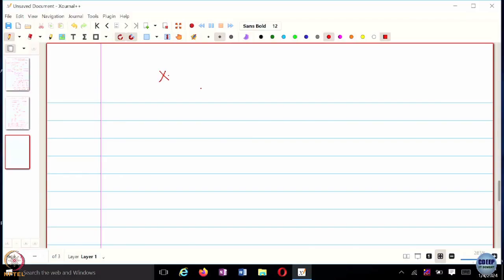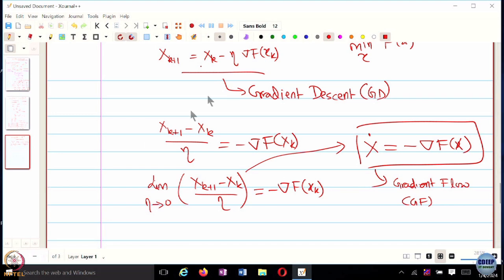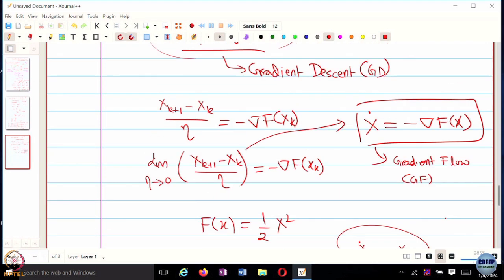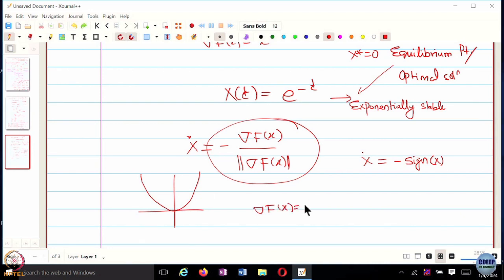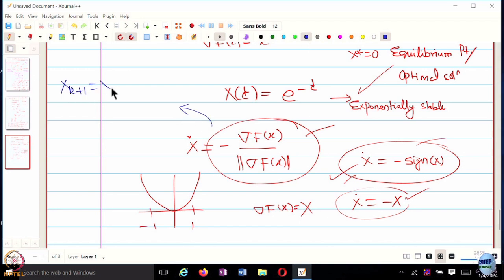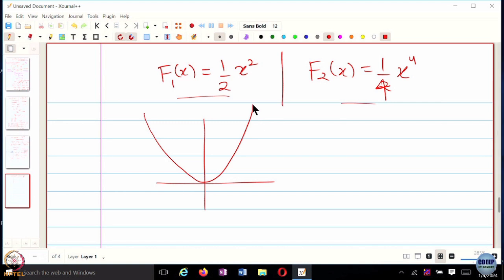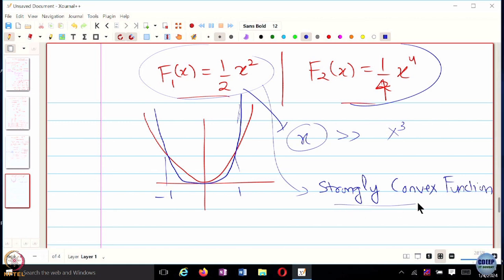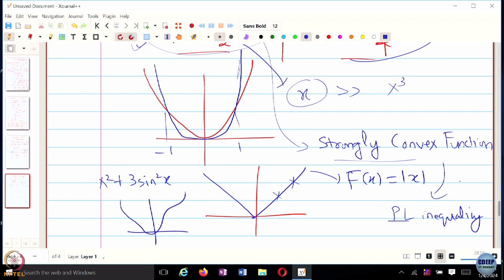Week 1: Lecture 2: Analyzing optimization algorithms in continuous time domain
Analyzing optimization algorithms in continuous time domain